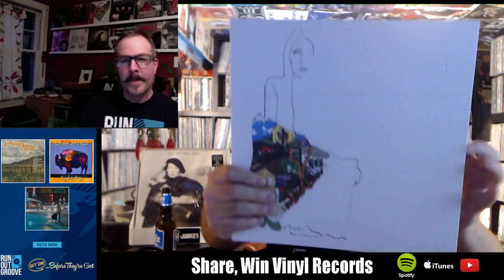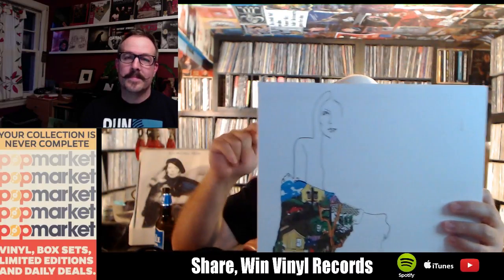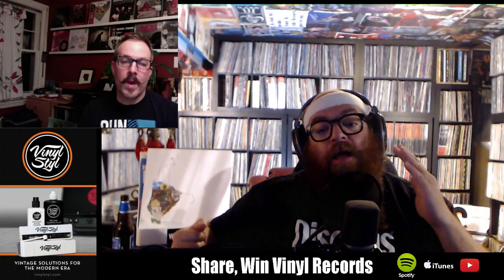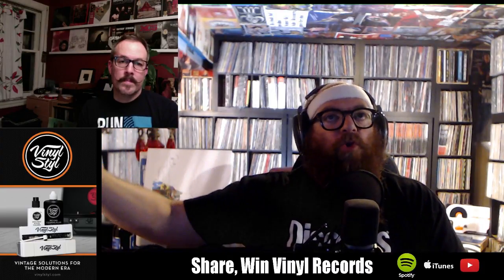Quality Vinyl Records Matter: Getting It Right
What matters most to you, when buying new vinyl records? What frustrates you most? We asked, and you told us, the poll results are in!
Billy Fields and I will discuss standards in vinyl manufacturing. Let us know your thoughts and join us LIVE!

SHARE/COMMENT/LIKE this broadcast for a chance to win a GREAT vinyl prize pack, courtesy of RunOut Groove.

PRIZE PACK
- Baby Huey: The Baby Huey Story (2lp, RSD 2018 Exlusive) SOLD OUT (Long Ago)
- The Beau Brummels: Bradley's Barn (2lp, RSD 2018 Exlusive)
- Golden Smog: Down By The Old Mainstream (2lp)
- RunOut Groove cork Slipmat
- RunOut Groove T-Shirt